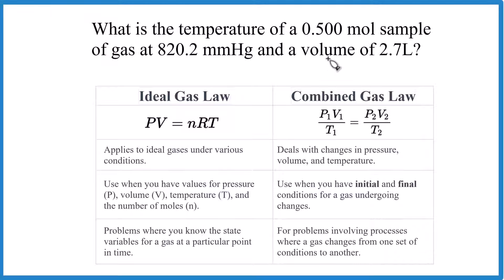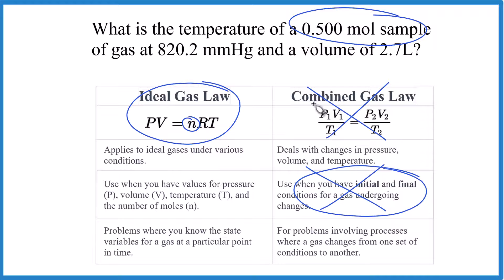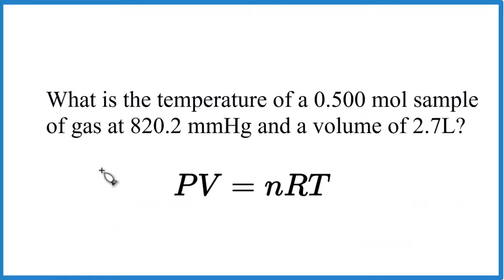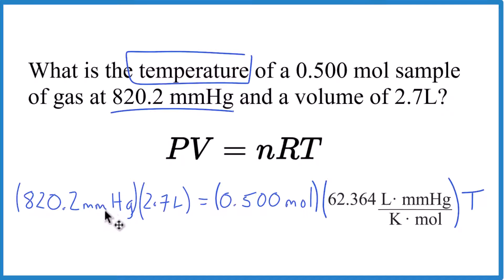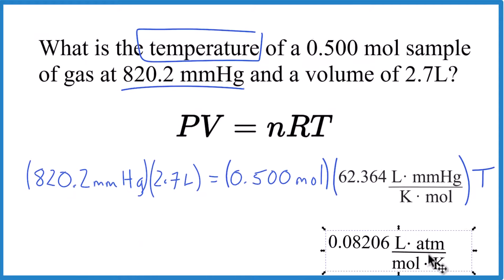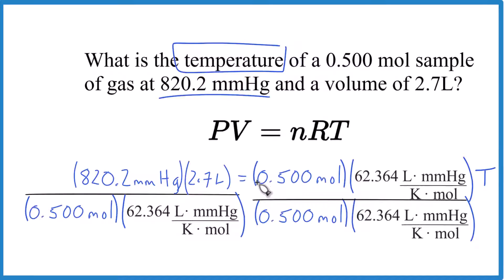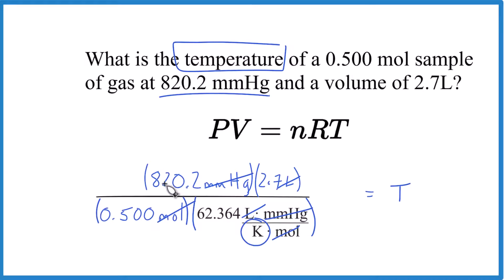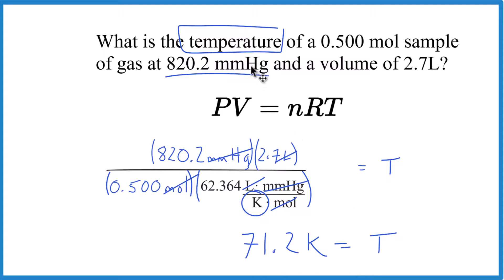Ideal Gas Law Practice Problem with Pressure in mmHg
To solve a PV = nRT chemistry problem using the ideal gas law equation, PV = nRT, where P is pressure, V is volume, n is the number of moles, R is the ideal gas constant, and T is temperature in Kelvin:

Understand the Problem:

Identify the variable you need to find (pressure, volume, moles, or temperature).
Make sure all units are consistent, and convert them to the appropriate units if necessary.
Rearrange the Ideal Gas Law Equation:

If you need to find pressure (P), rearrange the formula as P = nRT/V.
If you need to find volume (V), rearrange the formula as V = nRT/P.
If you need to find moles (n), rearrange the formula as n = PV/RT.
If you need to find temperature (T), rearrange the formula as T = PV/nR.
Substitute Known Values:

Plug in the known values for the variables, ensuring units are consistent.
If your pressure is given in millimeters of mercury (mmHg), you may need to convert it to atmospheres (1 atm = 760 mmHg) or use the appropriate value for the ideal gas constant based on the units.
Perform Calculations:

Complete the calculations based on the rearranged formula, solving for the desired variable.
Check Units:

Verify that the units of the calculated value are consistent with the units expected for the variable.
Finalize the Solution:

Express the final answer with appropriate units and round off as necessary.